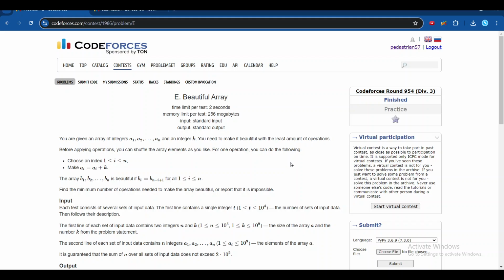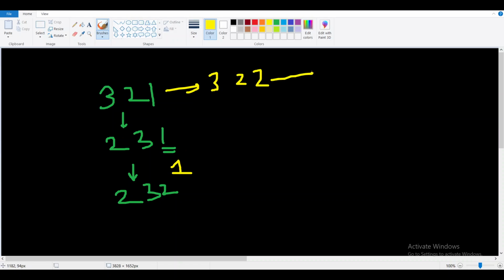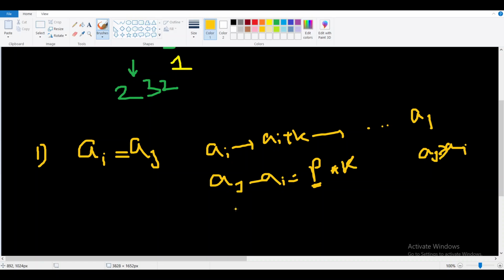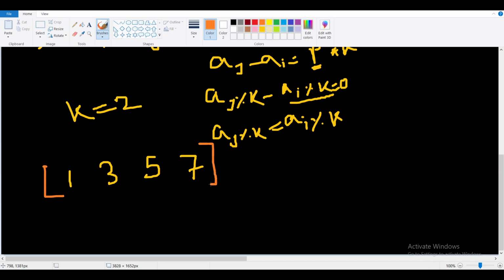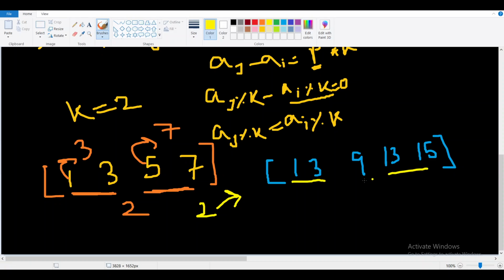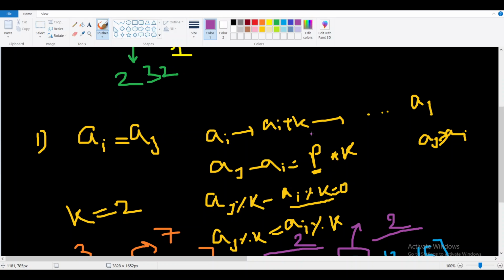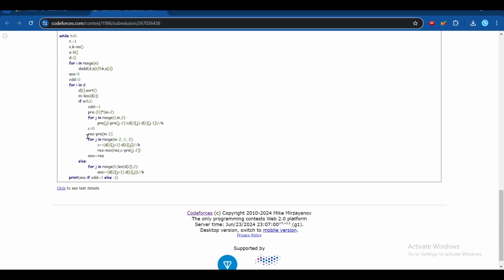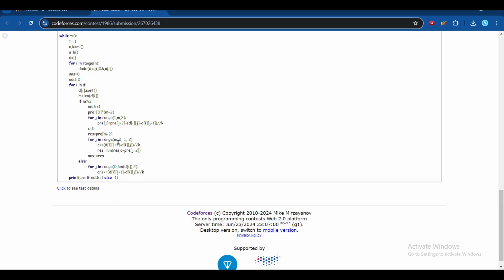E. Beautiful Array (Codeforces Round 954 (Div. 3) )